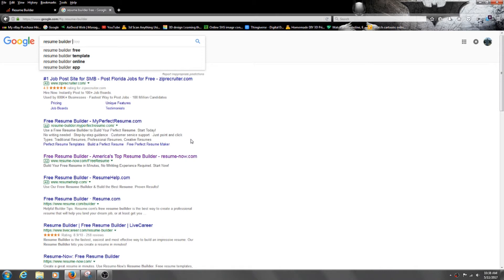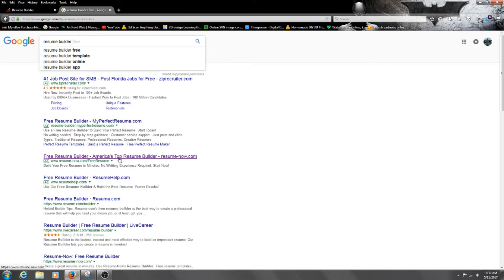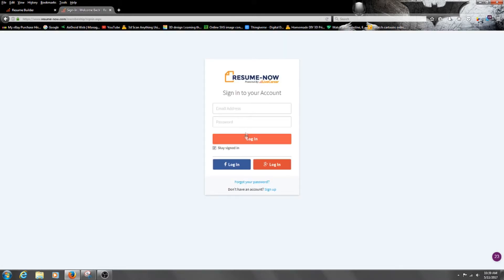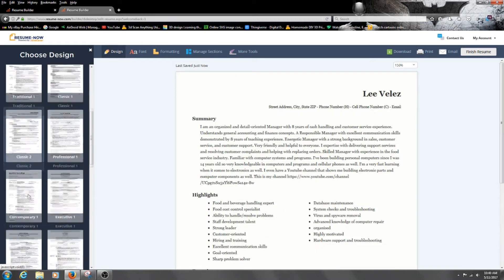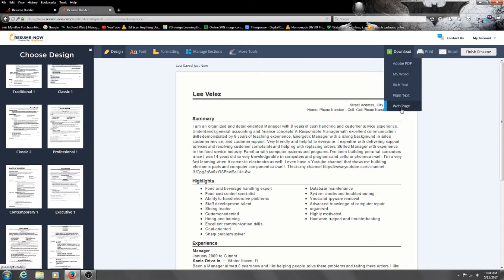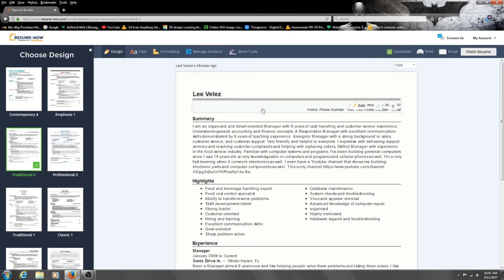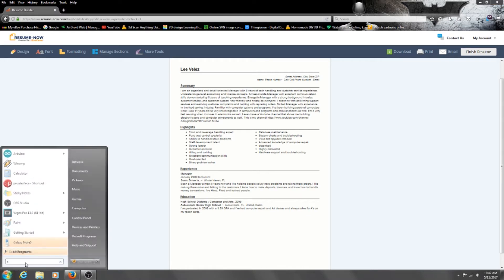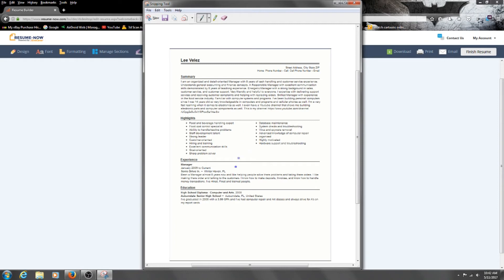How to make a resume on resume builder for free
Hello everyone i n this video I show how to make a resume for free using and using a screen shot tool so you can download it for free